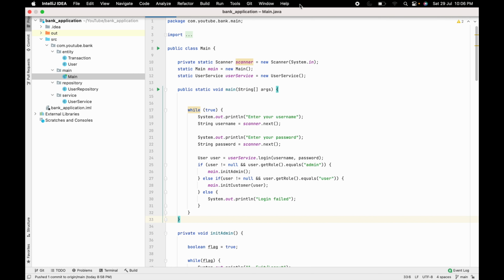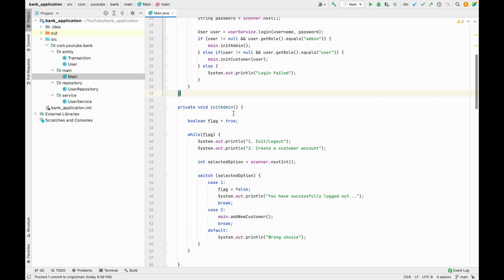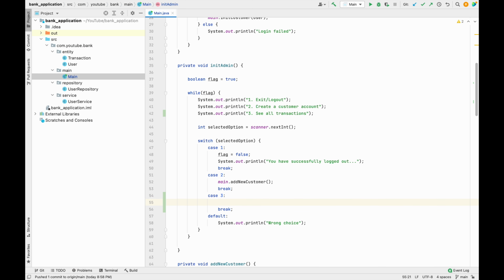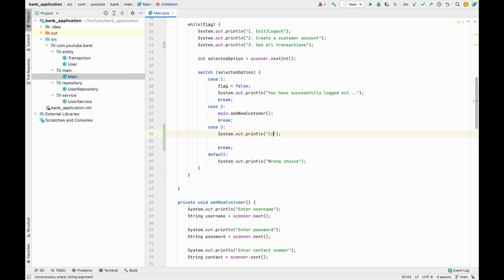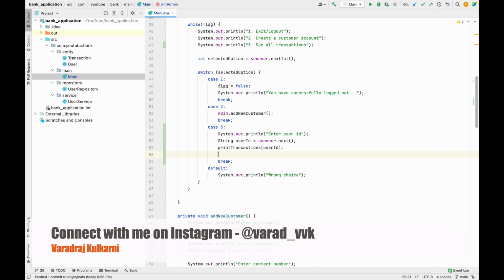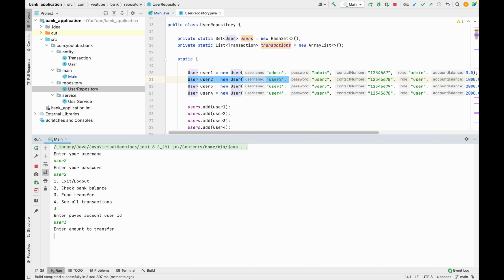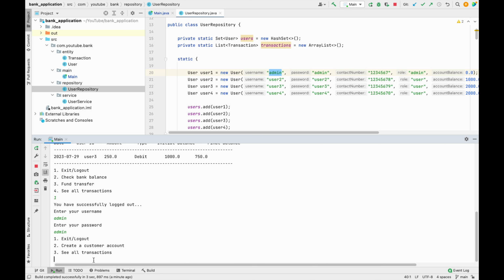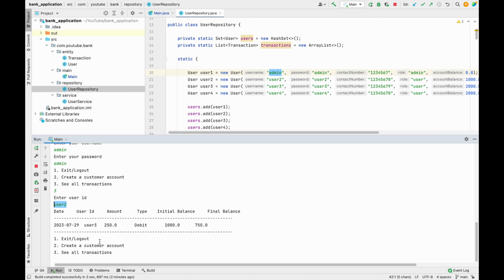8. Printing Transaction History To Admin In Console Based Banking Application Using Java.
This session shows, how to implement functionality to print all transaction history to admin in console based banking application project using java programming language.

▶ How to implement functionality to print all transaction history to admin in console based banking application project using java programming language?